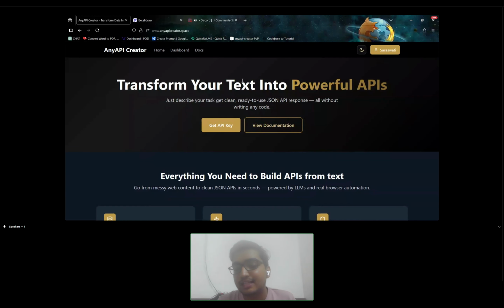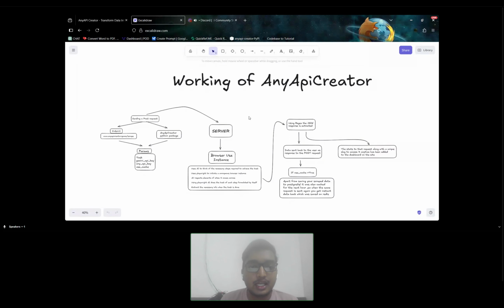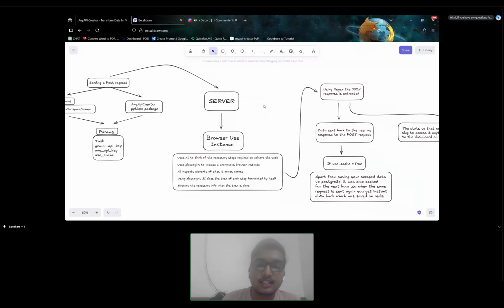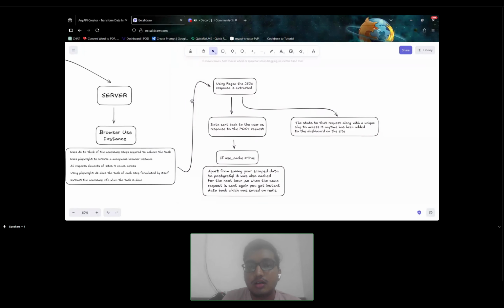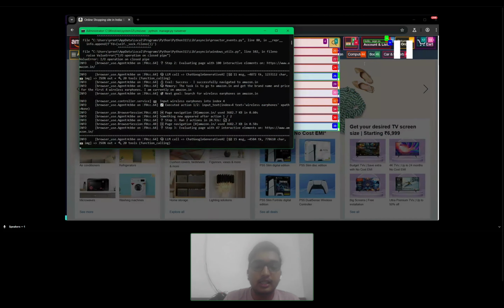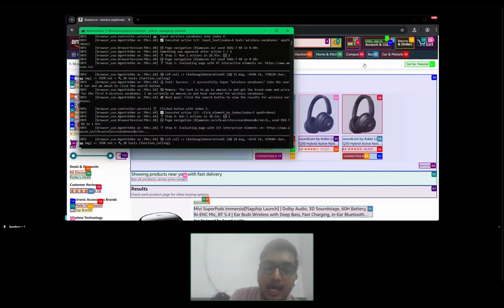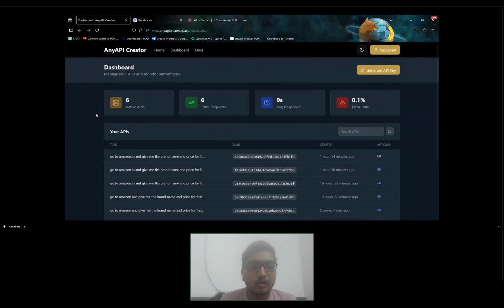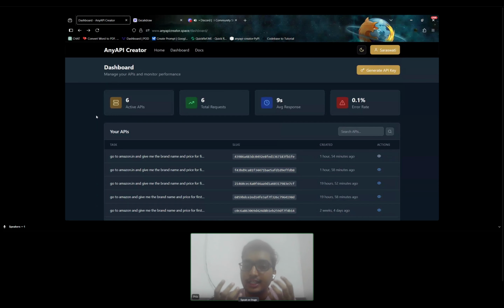Scraping Without Code | Any API Creator | Preet Vaishnav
✨ Skip the scraping hassle, this tool instantly creates APIs for everyone!

In this session, Preet Vaishnav, a self-taught developer and creator of AnyAPI Creator, shares the journey of building his project from the ground up, turning an idea into a working Python package.

From struggling with traditional scraping methods to creating a tool powered by AI, Preet walks through the turning points, challenges, and what pushed him to go all-in.

💡 What to expect in this talk:
- Honest reflections from a developer’s journey
- How AnyAPI Creator makes web scraping easier with AI
- Live demos of turning natural language into APIs
- Lessons for anyone thinking, “Maybe I’ll build something someday.”

Whether you’re a student, indie hacker, or developer, this session is packed with insights and inspiration to kickstart your own projects.

A  thriving community of 20K+ web scraping enthusiasts, committed to sharing insights, learning and exploring new technologies, and advancing in web scraping.